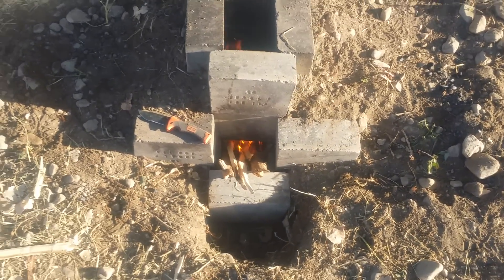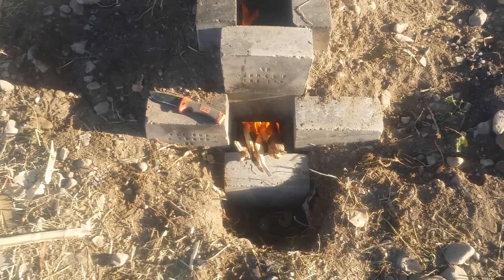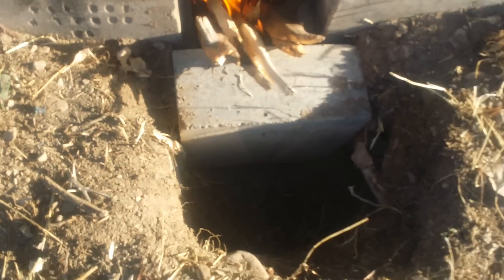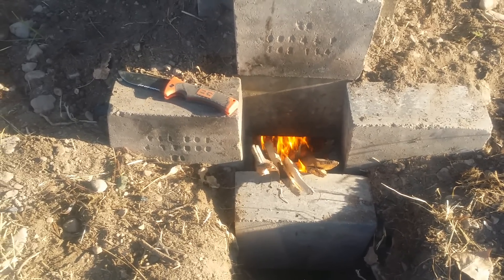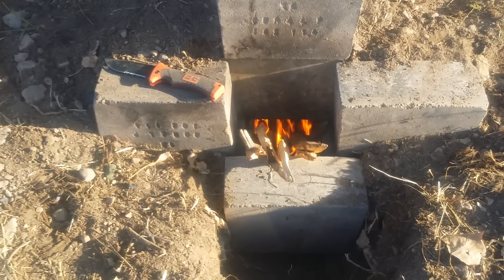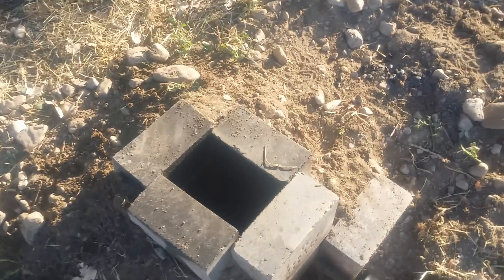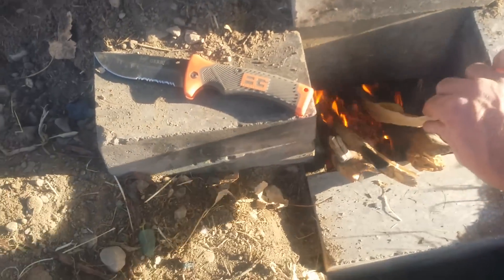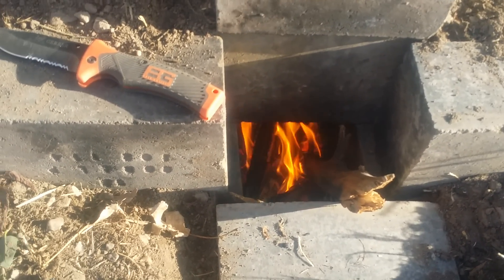Outdoor Rocket Cooking Stove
In this video you will see a rocket cooking stove I have designed for outdoor purposes. you can cook food in a pot or grill over the opening. I will be designing and building others.